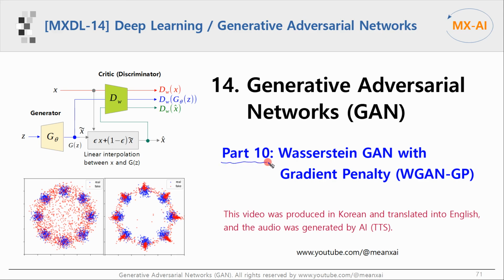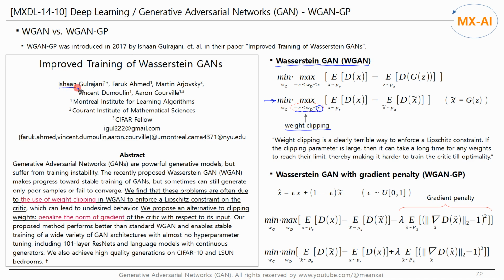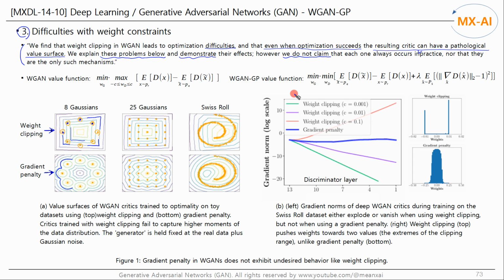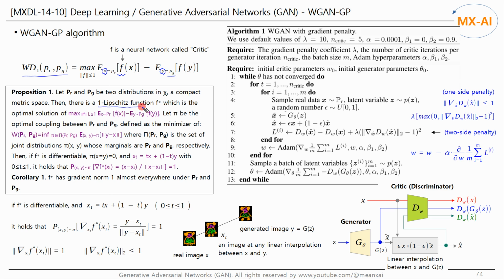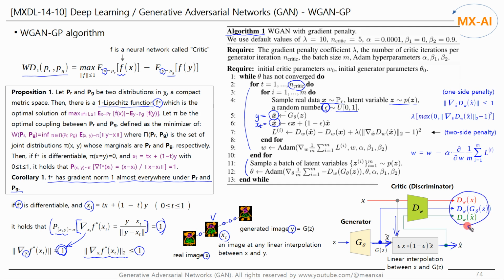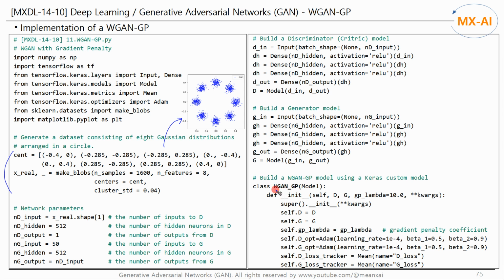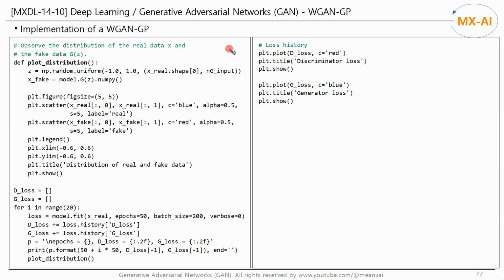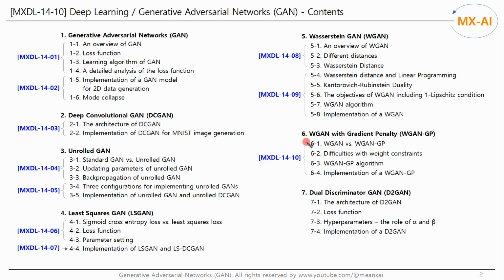[MXDL-14-10] GAN [10/11] - Wasserstein GAN with gradient penalty (WGAN-GP)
In this video, we will look at the WGAN-GP model, which is proposed to improve the shortcomings of WGAN.

First, let's compare the differences between WGAN and WGAN-GP.

Next, let's look at the problems that can arise when using weight clipping in WGAN.

And let's look at the WGAN-GP algorithm.

Finally, let's implement a WGAN-GP model using Keras.